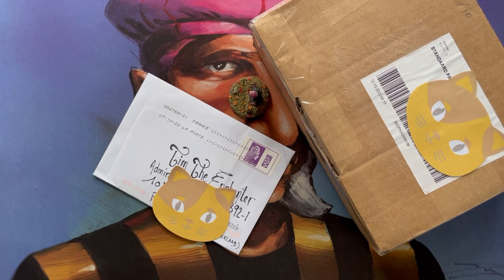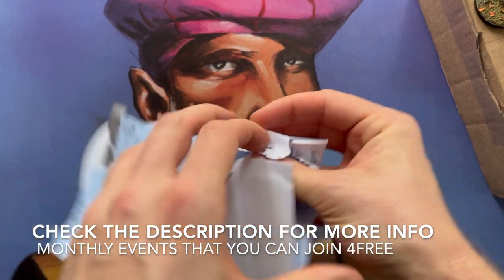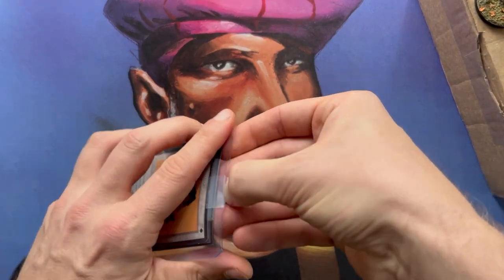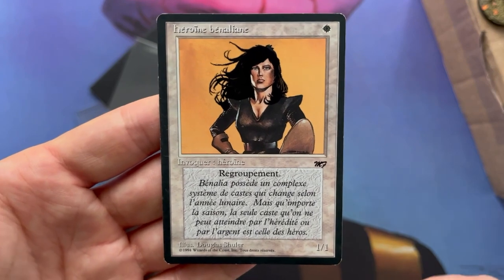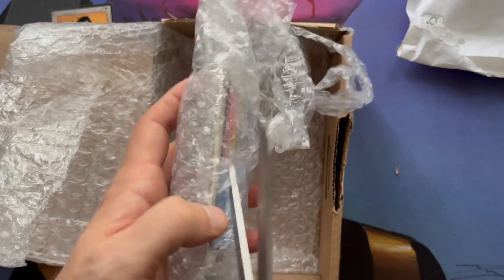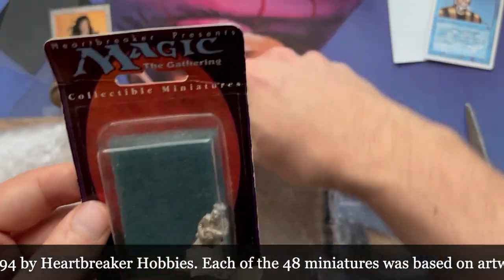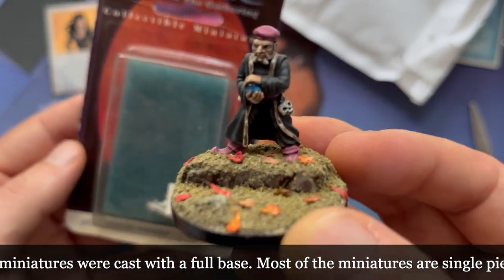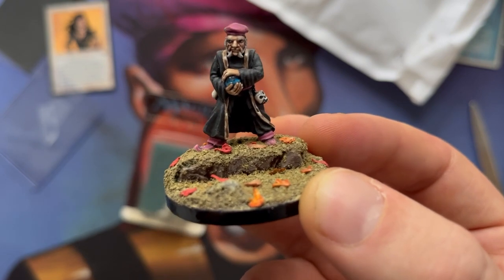Magic The Gathering Collectible Miniatures by Heartbreaker Hobbies | 591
In today's MTG mail day video, we are opening a letter from the 7Pts Singleton crew and a box with a beautiful Magic: The Gathering collectible miniature by Heartbreaker Hobbies.

00:00 MTG Mail
00:40 Envelope
02:45 MTG Miniature

Curious about 7pts Singleton?